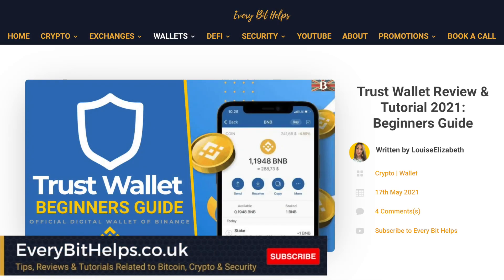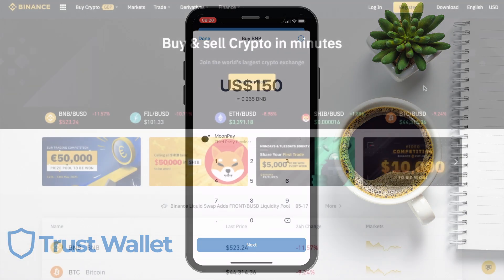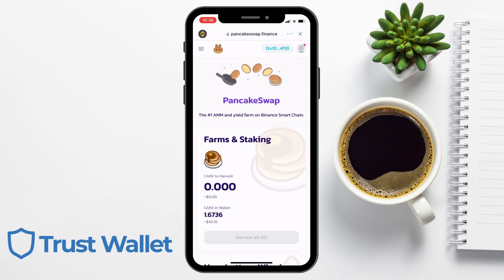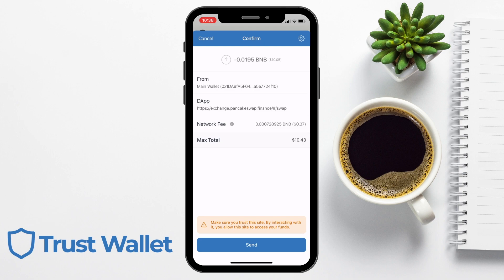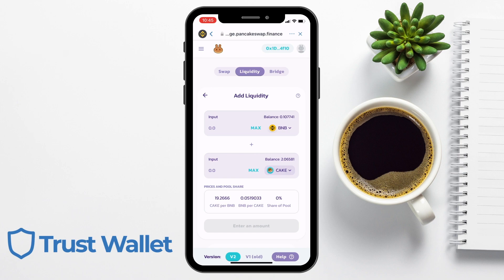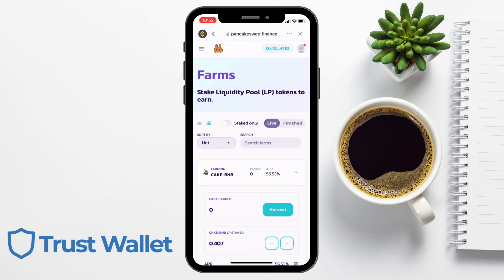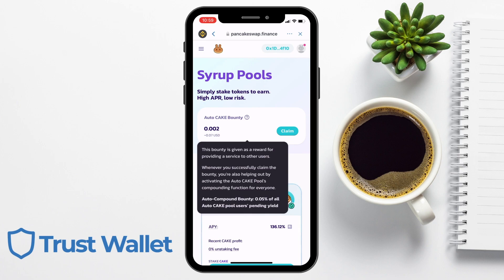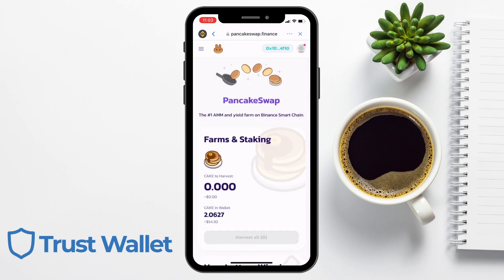How to use PancakeSwap with Trust Wallet Tutorial (Swap, Staking & Farming)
In this video, I show you how to use PancakeSwap with the Trust Wallet. I show you how to connect to the web platform, before showing via the mobile app and demonstrating a full PancakeSwap tutorial. Explaining how to swap, add liquidity, and stake.

Timeline:
00:50 How to Connect Trust Wallet on the desktop
02:19 how to Send Funds to Trust Wallet
02:51 How to Swap BNB Tokens to Binance Smart Chain
03:32 Accessing PancakeSwap via Trust Wallet
03:48 How to Swap Tokens on PancakeSwap
05:42 How to Add Liquidity
07:29 How to Stake LP Tokens
09:06 How to Unstake LP Tokens
09:27 How to Remove Liquidity
10:16 How to Stake Tokens